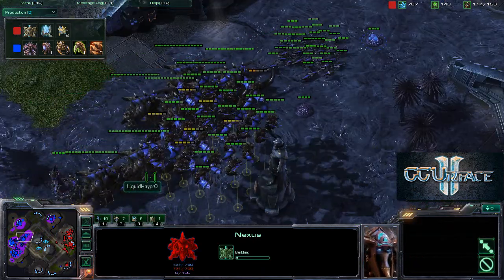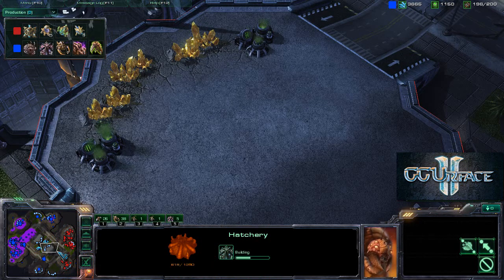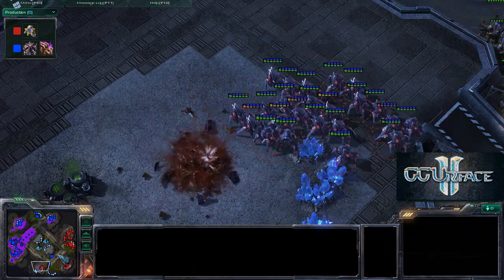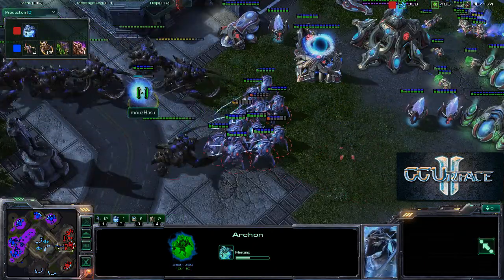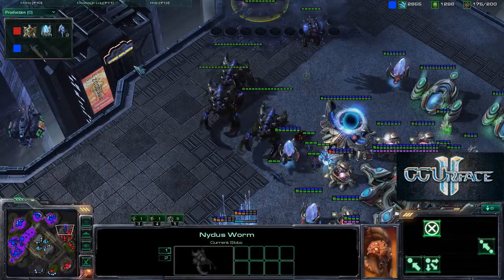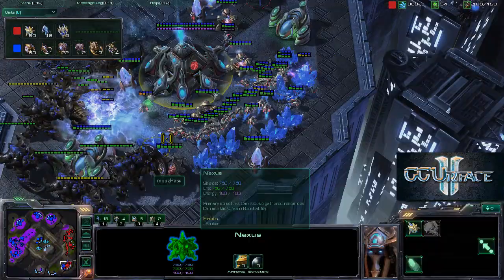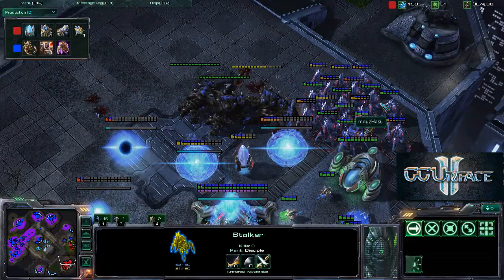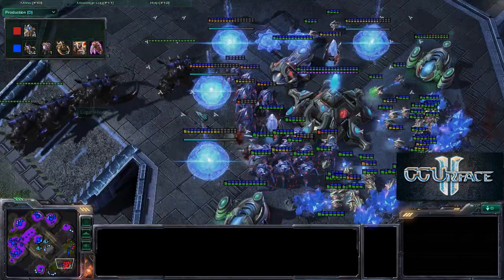LiquidHayprO vs mouzHasu PvZ G4P2 GO4SC2#38 Finals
LiquidHayprO vs mouzHasu Game 4 PvZ Metalopolis GO4SC2#38 Finals Part 2
Starcraft 2 SC2 Protoss vs. Zerg Protoss PvZ
Map: Metalopolis

Always accepting replays and suggestions regarding my High Definition Starcraft 2 HD Commentary, send all ideas to and I will get back to you the best I could.